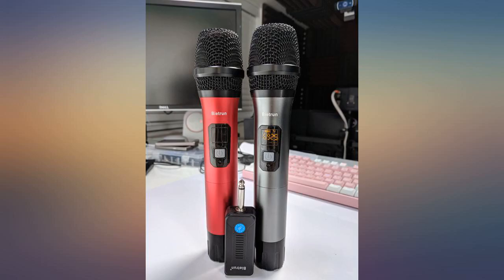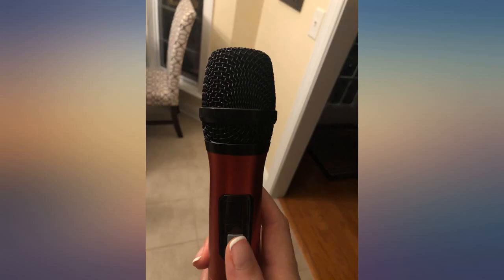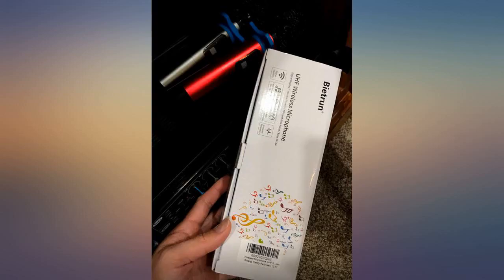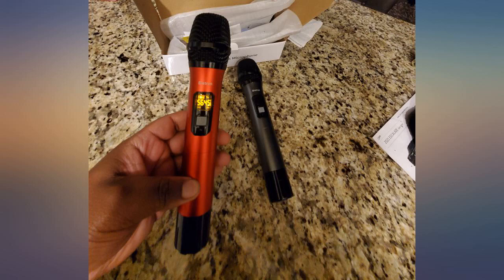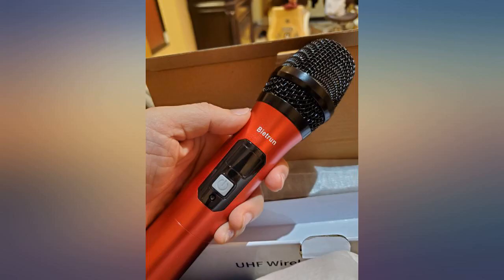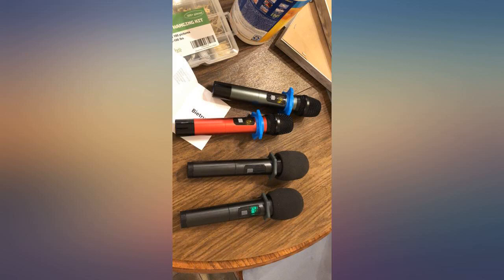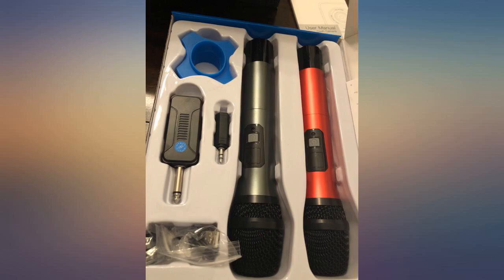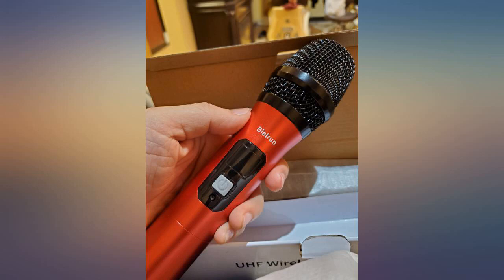Bietrun Wireless Microphone, 160 ft Range, UHF Metal Dual Handheld Dynamic Mic review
Bietrun Wireless Microphone, 160 ft Range, UHF Metal Dual Handheld Dynamic Mic Karaoke System with Rechargeable Receiver, 1//4/u2018/u2019&1//8/u2018/u2019Output, for Amplifier, PA System, Party Singing, Karaoke, Church

Main Features:
- Latest wireless karaoke microphone system: Built-in high sensitivity professional Dynamic microphone, transmission distance upgrade to 160feet (50M) Signal stabilityNo delayNo radiation Anti-howling Anti-jamming Constant frequencyDistortion  0.2%15 UHF Adjustable channels. The mic outer case is alloy material which is harder, lighter and more wear-resistant. ***Not compatible Bluetooth speakers***.Can Only Plug in mic jack, no plug in Aux jack, otherwise no sound can be heard.
- Easy to use microphone: Plug and play, no need pair. Wireless Microphone With 6.3 mm(1/4'') to 3.5 mm(1/8'') TRS converter and 6.3 mm(1/4'') to 3.5 mm(1/8'') TRRS Conversion cable, for with MIC jack speaker, Singing machine, audio amplifier, PA system, Voice amplifier and more Streaming multimedia equipment, only plug in MIC jack. Use TRRS cable to connect PC/Apple iPhone/Android phone Laptops etc. Forbid Plug in AUX jack. Not supported MacBooks.
- Battery and display: The microphone does not come with any batteries, we recommend using 2 AA Amazon alkaline batteries. The chargeable receiver is built-in 720mAh battery for 4.5 hours use time and fully charged in 3 hours.The display can show the battery power and signal strength in real time, don't worry about Suddenly not working.
- Professional dual channel dynamic microphone: Built-in moving-coil microphone,widely applied to conference,speech, Web podcast,YouTube recording, Outdoor recording, Yoga instructor, church, get together, Family party, Opening Ceremony, dancing instructor, Promotion, game etc *If you use multiple microphones at the same time, Please switch channels(*Part 4 Advanced Operations to 2 note B,Page 8) otherwise there maybe noise or no sound.
- Advanced connection and after sales: If your microphone has no sound, make sure you have enough power for the microphone and receiver. Insert the MIC jack, Not an AUX jack. We offers1year warranty and free replacement service.Can write to us when you have any questions.We will be the greatest brand in the United States.Not supported Bluetooth speaker and MacBooks.